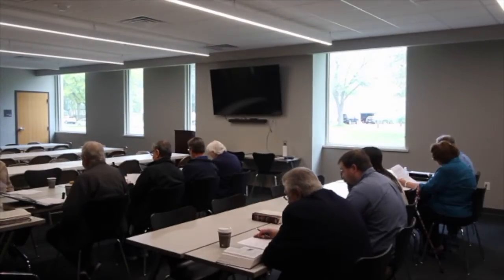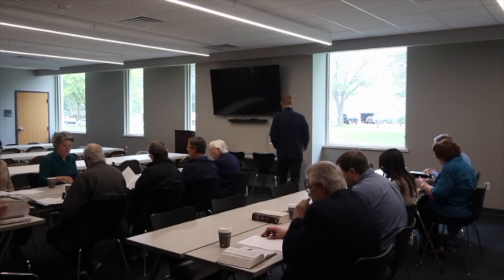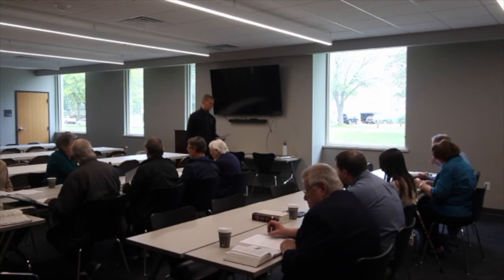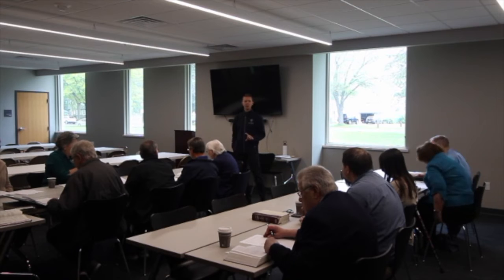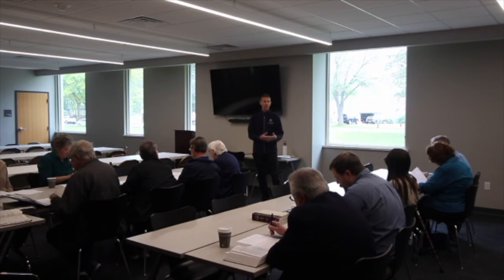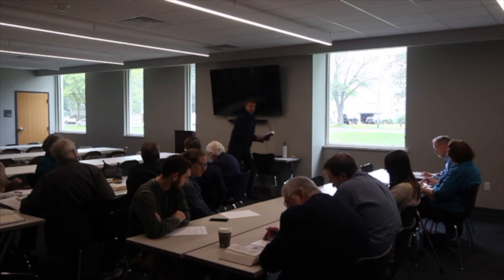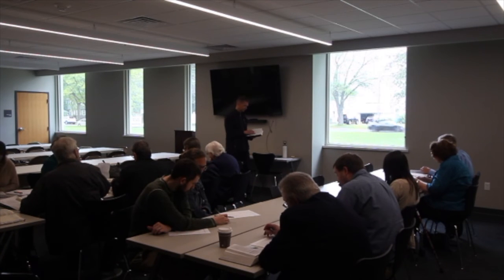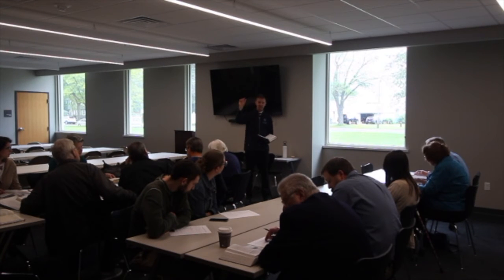Bible Study: Heaven and Earth #4